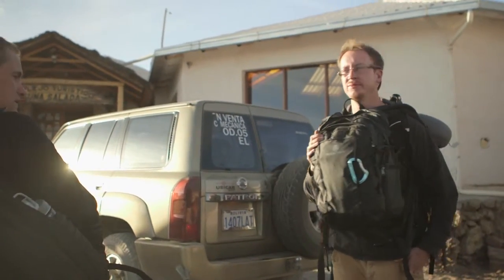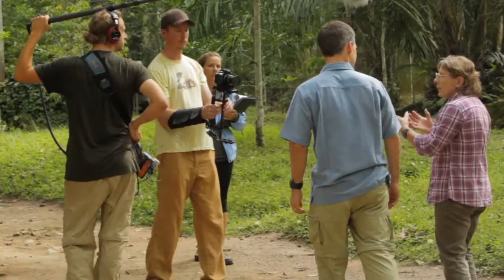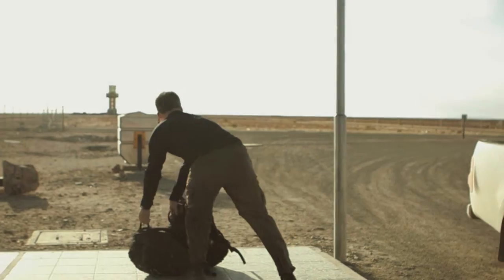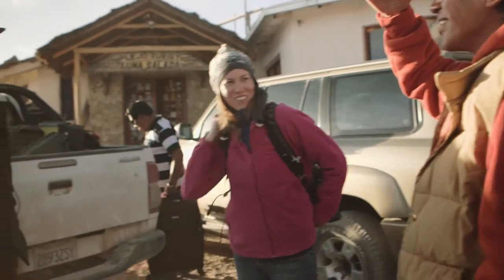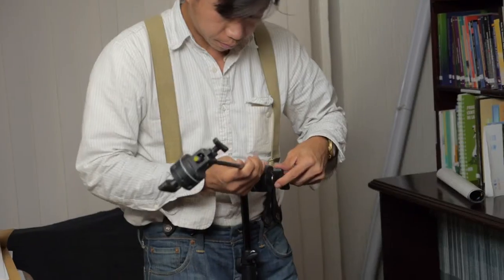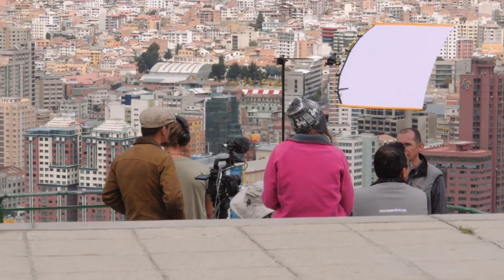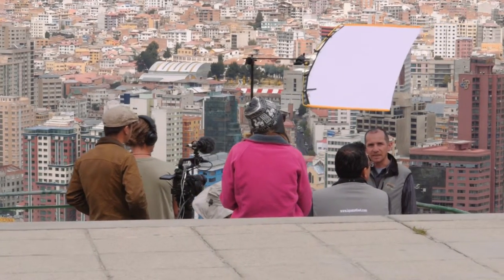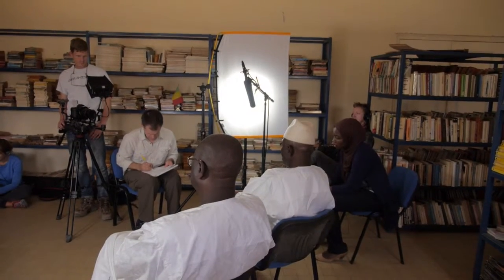GLP Films talks about Matthews' role in their recent travels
They stayed in a hotel made of salt, drove the most dangerous road in the world, visited a village on an island made of shells...Check out their website videos for more on each of these destinations and the many others they documented on their epic journey.

To make their job easier and provide a level of portable lighting and camera support essential to a traveling cinematographer, GLP films took with them Matthews support products RoadRags II PN350596, MiniGrip Mounting Kit PN350598 and a set of portable and fill-able Matthbags PN299607. Easy to set up, tear down and pack; these items were made to accommodate location shooters.

Twitter.com/MatthewsGrip
Instagram.com/MatthewsGrip
Youtube.com/MatthewsGrip